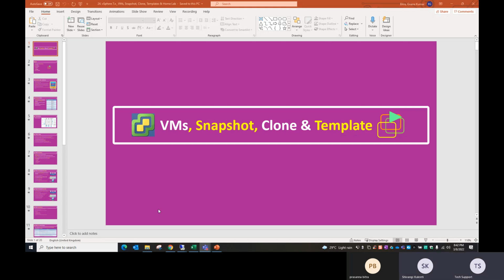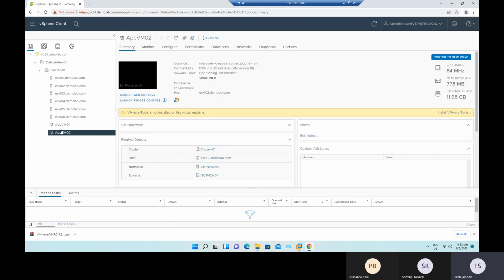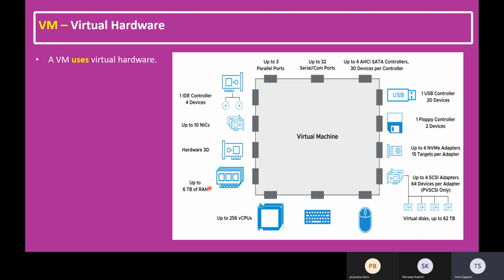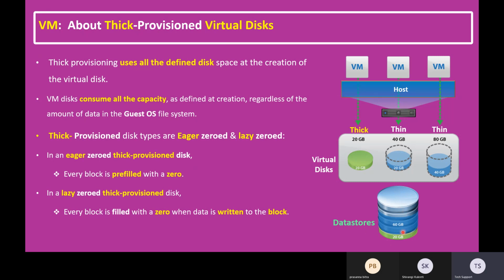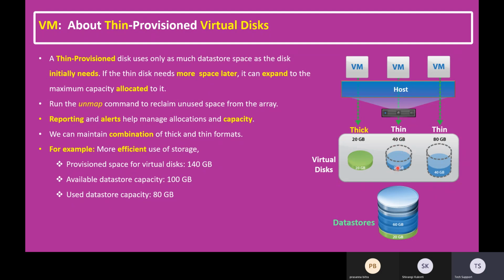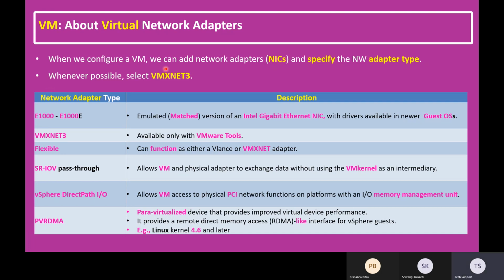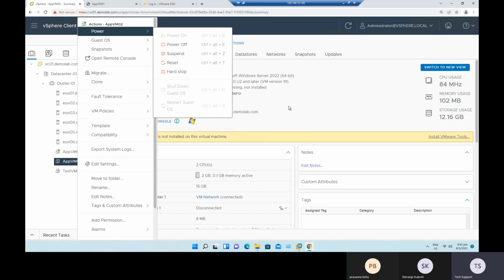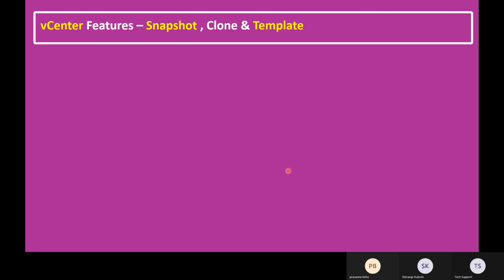24. Understanding VM Architecture: Snapshot, Clone, Template | Real-Time Scenarios | Thin vs. Thick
24. vSphere 7. x_ VMs, Snapshot, Clone, Templates & Home Lab

Virtual Machine (VM) Architecture
VM Concepts
vCenter Features
Snapshot
Clone
Template
Real-Time Scenarios

Virtual Machine – Home Lab
Identify the files that make up a VM
Compare VM hardware Versions
Recognize the components of a VM
Navigate the vSphere Client and examine VM Settings
Identify methods for accessing a VM Console
Identify Virtual Network Adapters, Including the enhanced VMXNET3
Differentiate between types of Virtual Disk Provisioning

VCP-DCV
VCSA Deployment
NSX-T
Block Storage
File Storage
Object Storage
# vSphere Storage
FC SAN
iSCSI SAN
FCoE SAN
Virtual Volumes
Virtual SAN
NFS 3
NFS 4.1